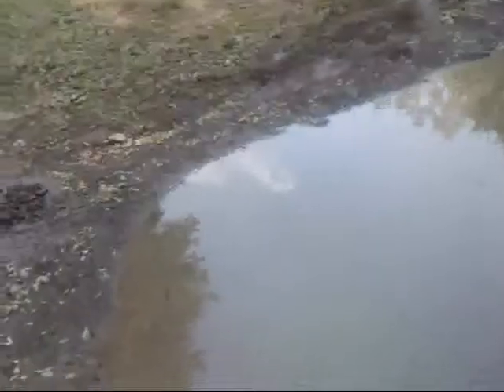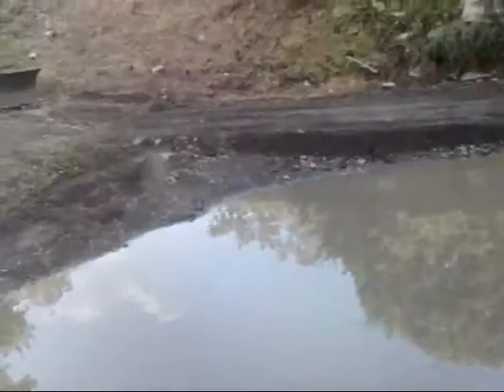missed controls on the 2082 some gradeing and random stuff on a little tour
a little tour on the 2082 along with other things